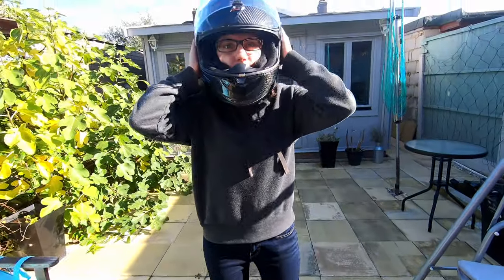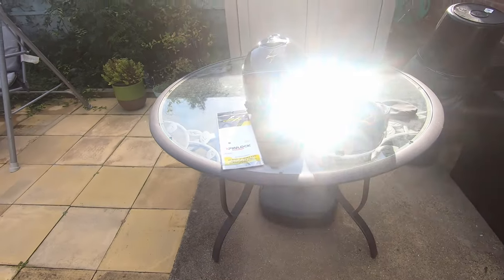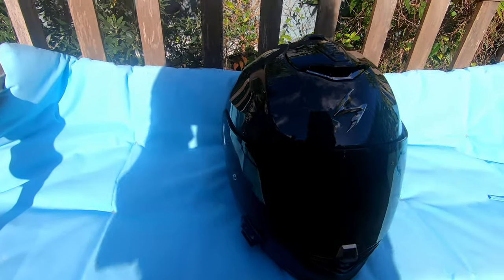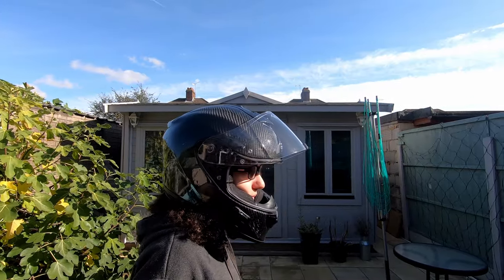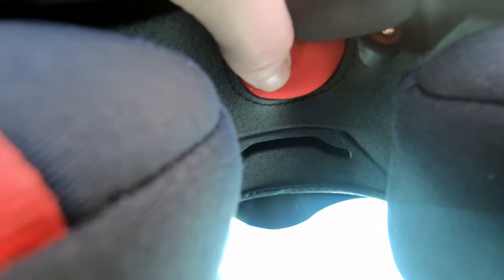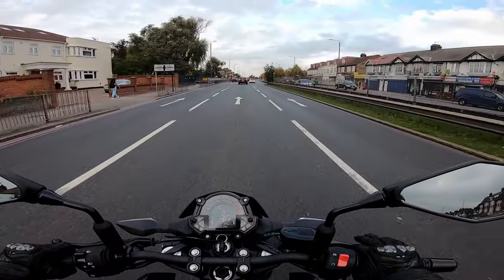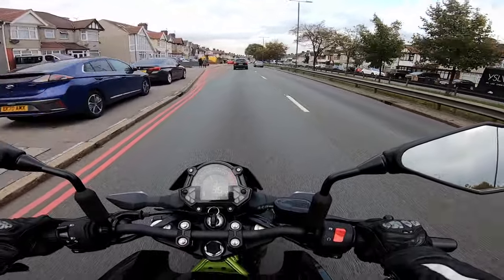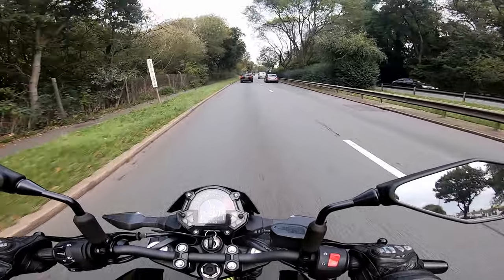Scorpion Exo-1400 Air Carbon Review || 6 Months Later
Here's my review of the Scorpion Exo-1400 Air Carbon

Chapters:
Introduction 0:00
Weight 0:08
In the box 0:28
Sun visor 0:40
Visor quality 1:14
Vision 1:23
Safety 1:35
Air system 1:40
Aerodynamics 2:02
Speaker pockets 2:09
Wind noise 2:32
Would I buy again? 3:00